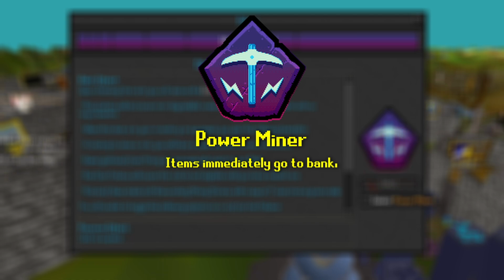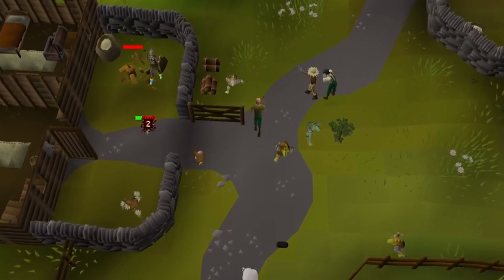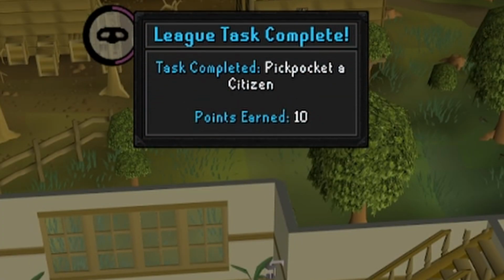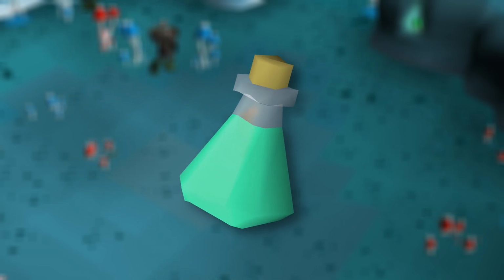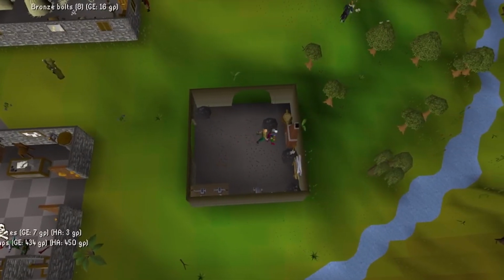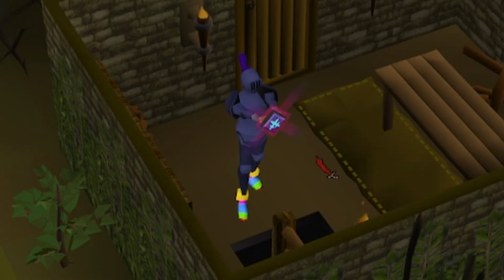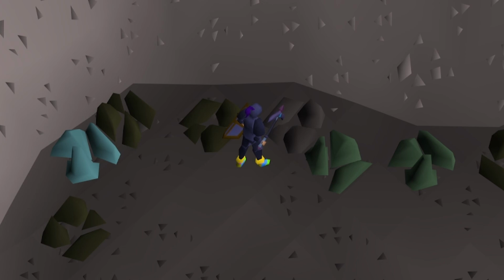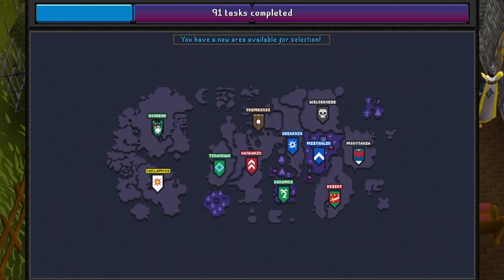Baldie's Leagues 5 - The Grind Begins (#1)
After getting a late start to Leagues 5, Bald Eric decides it's time to take fate into his own hands.

Play Oldschool Runescape!